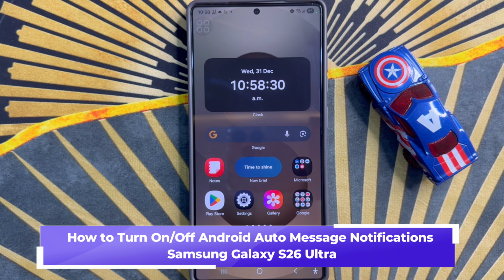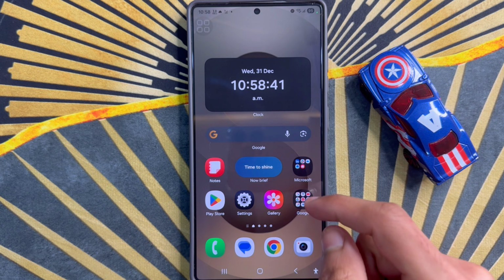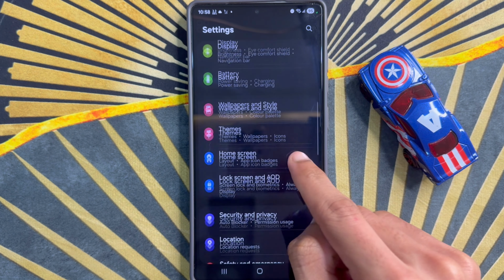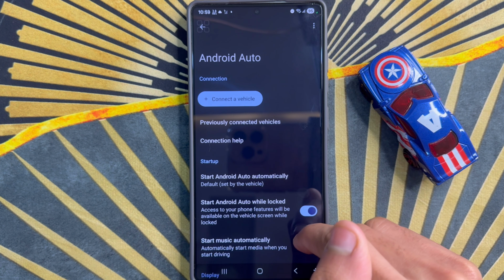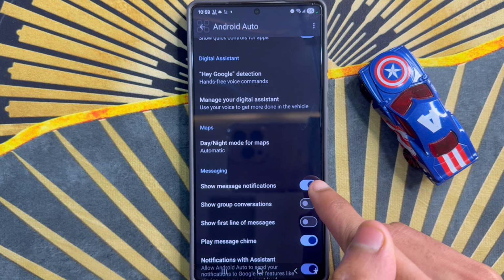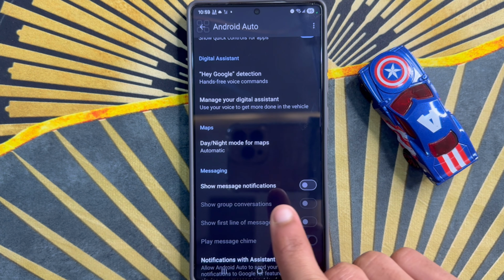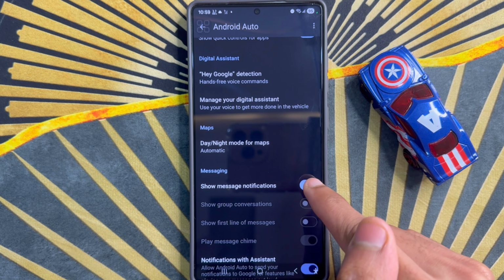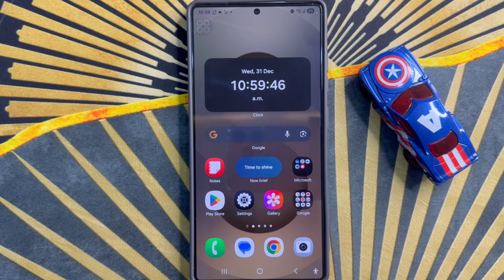How to Turn On/Off Android Auto Message Notifications Samsung Galaxy S26 Ultra